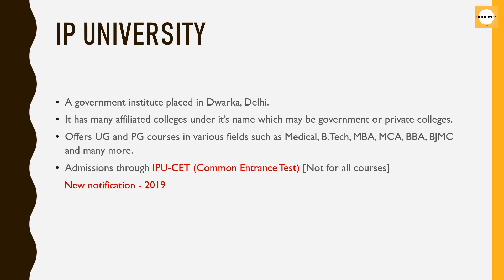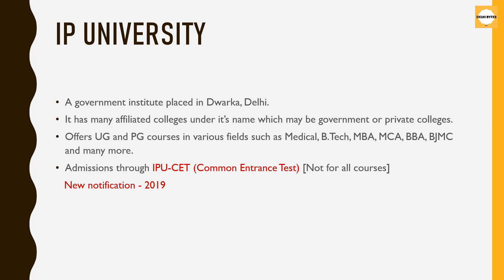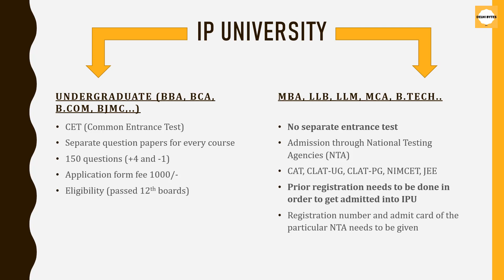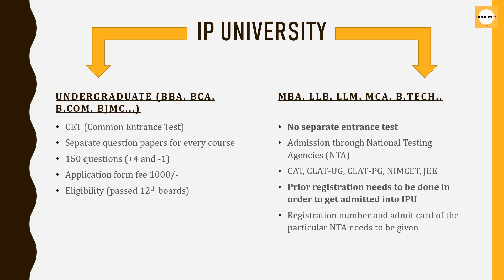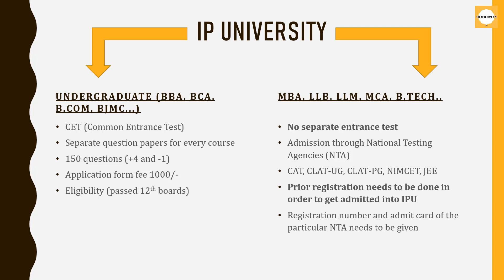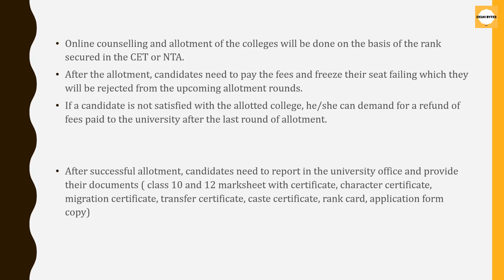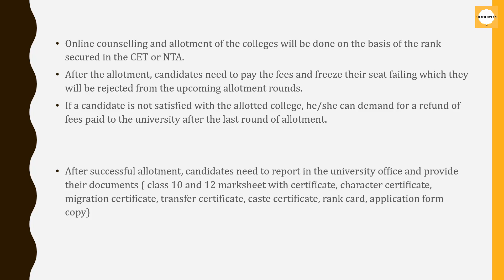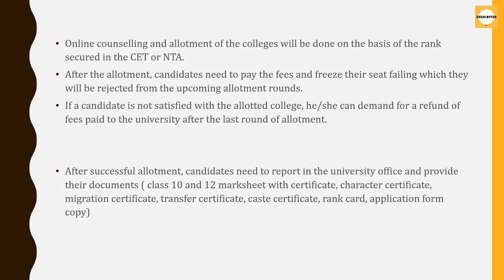IP University | IPU CET | Admission Procedure - 2019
Full admission procedure for GGSIPU 2019 with the new notification and changes. IPU CET will not be conducted for few courses this year onward.
Whatsapp for more queries - 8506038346

For further details on the Delhi University Admissions, follow our facebook